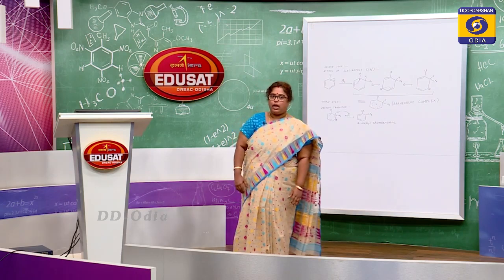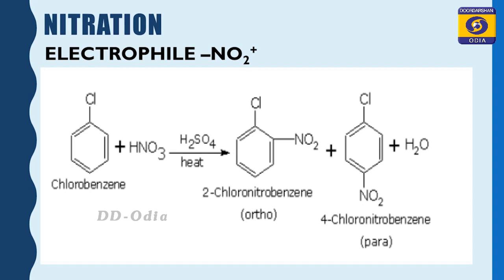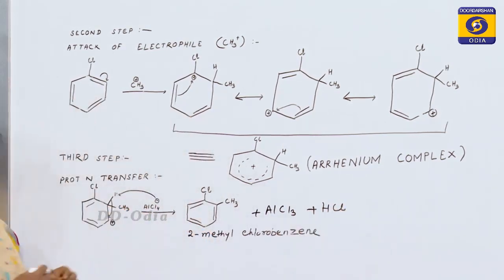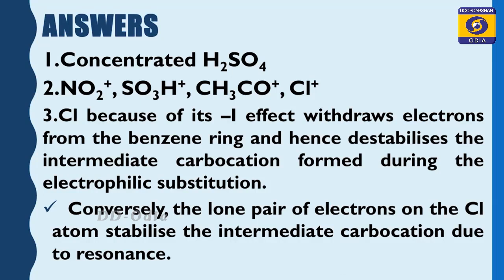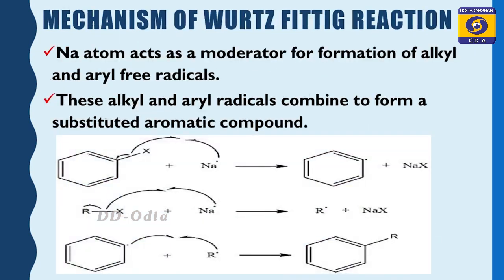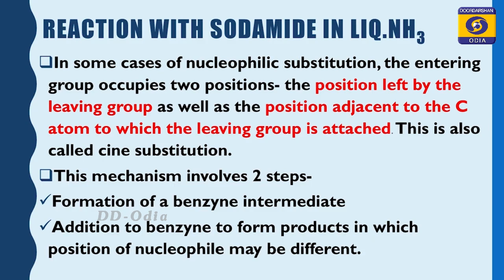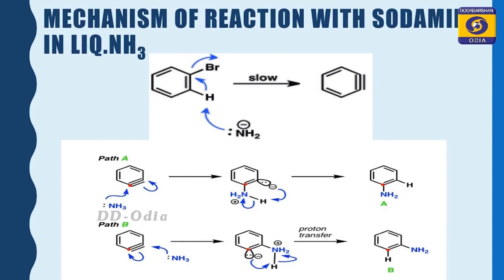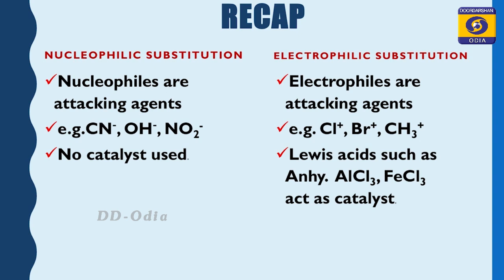Chemical Properties of Haloarens, Part-1 || Class-12 : Chemistry